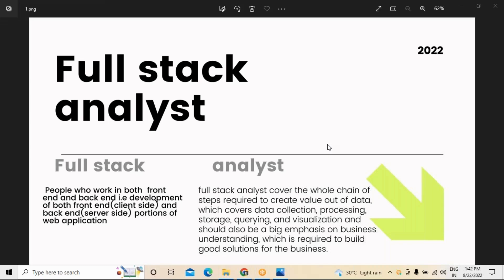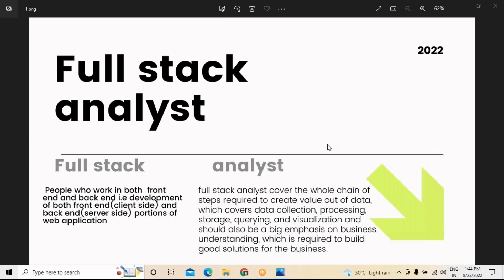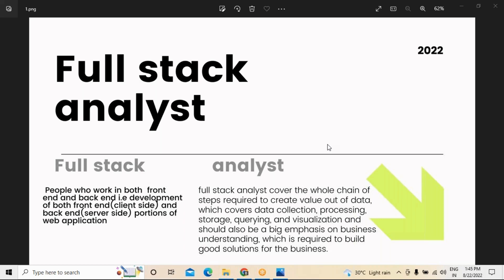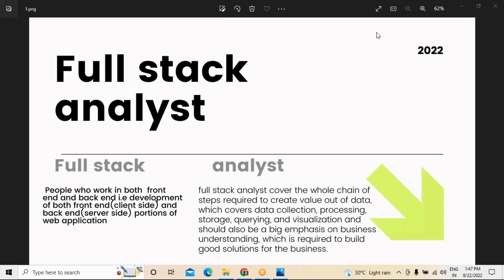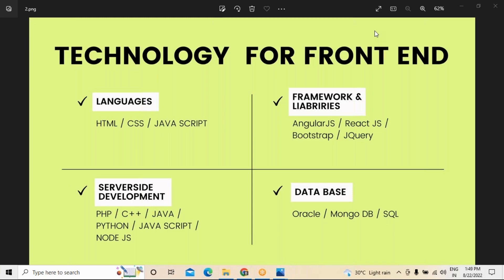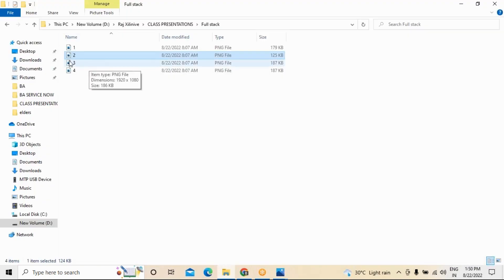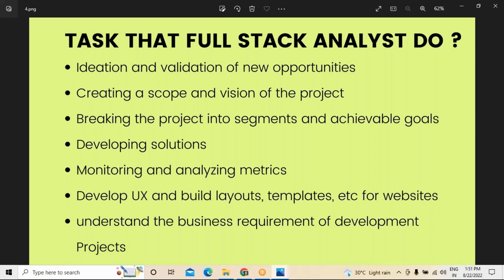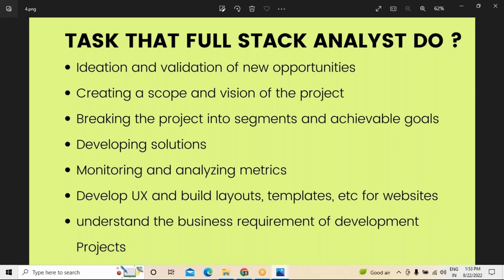Full stack Development / analyst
This Video is all about what Full stack Development is all about , followed by the analyst role which is prominent now a days .